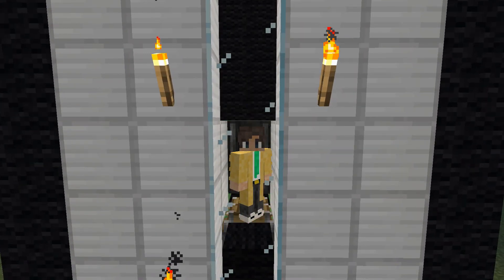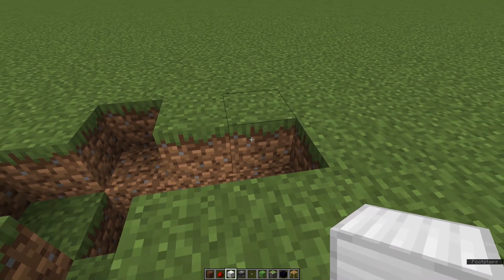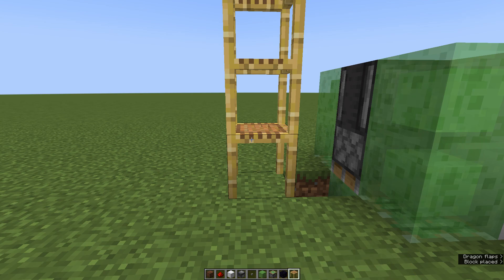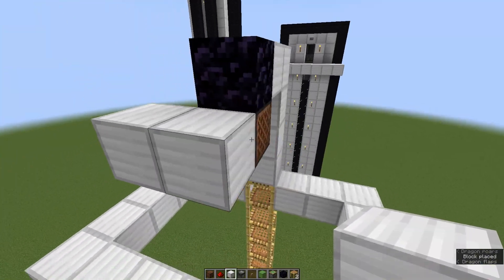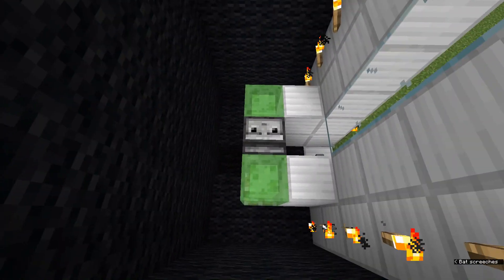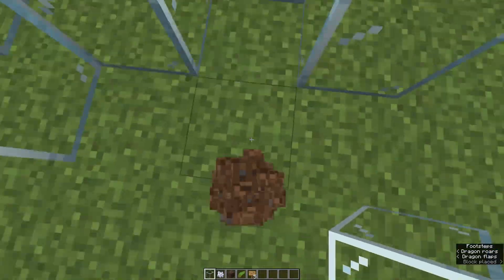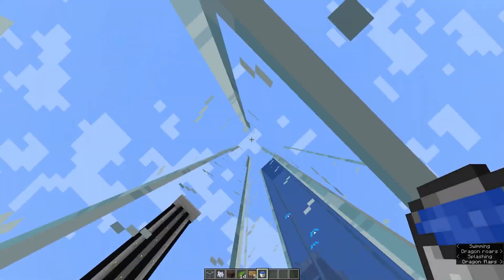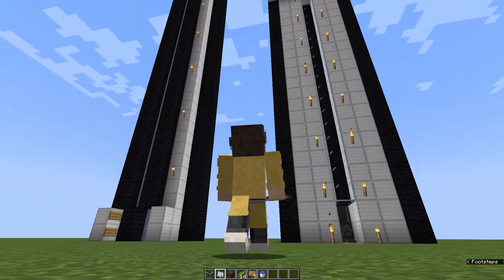Fastest and most realistic Elevator in Minecraft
► Today i show you how to build these 2 Elevators.